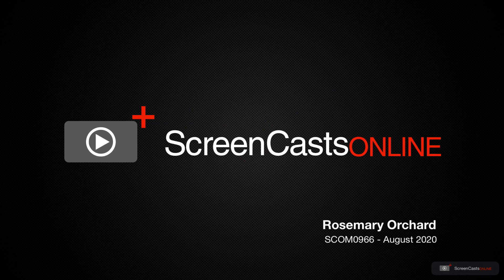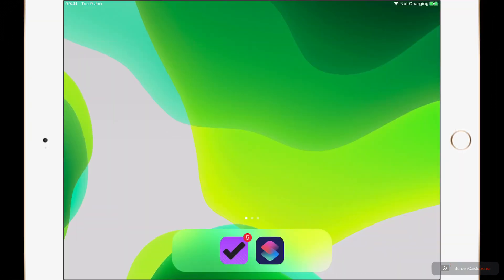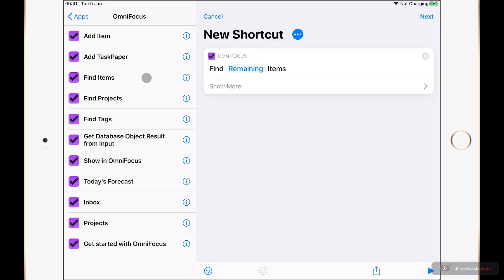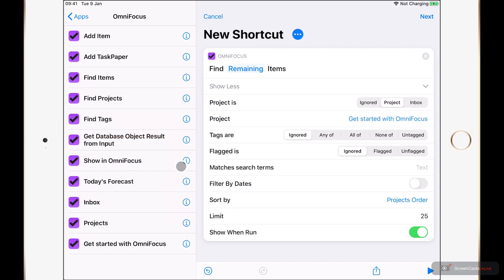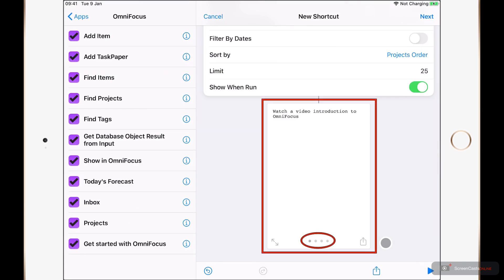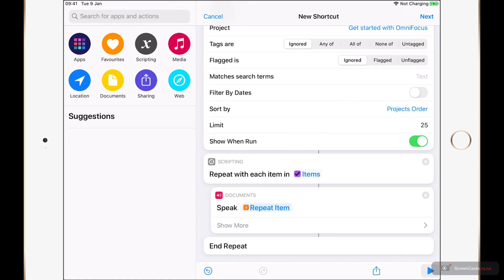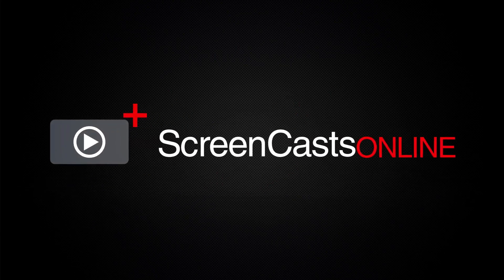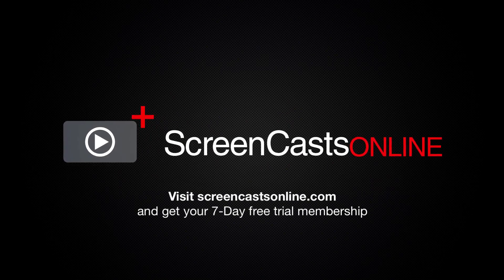SCOM0966 - Tip - OmniFocus Shortcuts & Omni Automation Plugins - Preview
This is a short preview of a full ScreenCastsOnline video tutorial. for a free 7-day membership. - Rosemary shows you in this week's tip how to retrieve tasks using the custom OmniFocus actions in Shortcuts. You also learn how to install and use Omni Automation plugins.